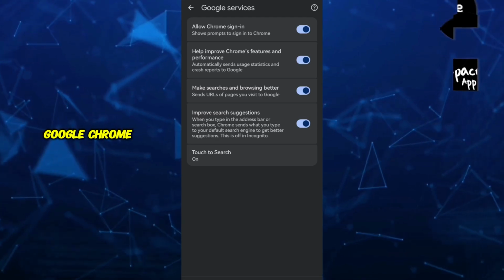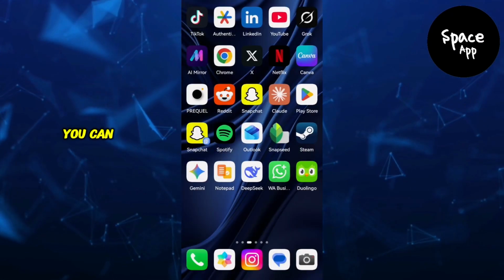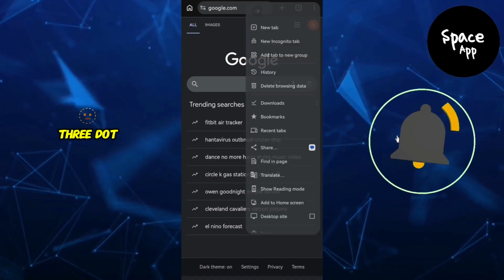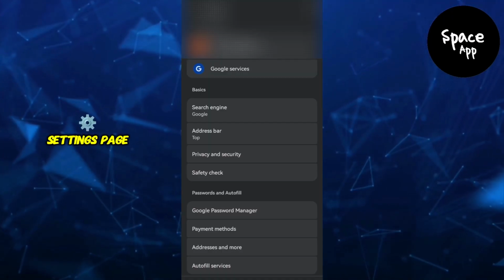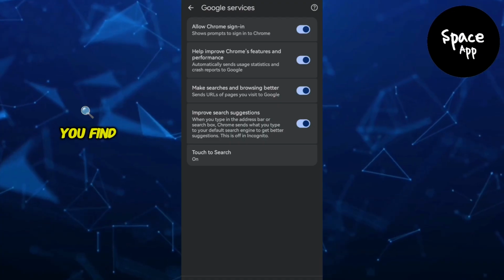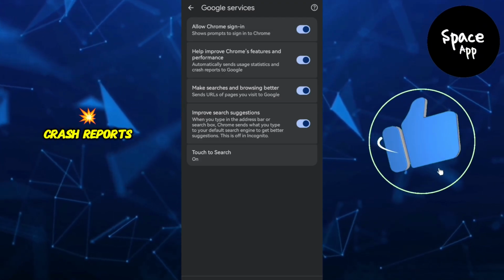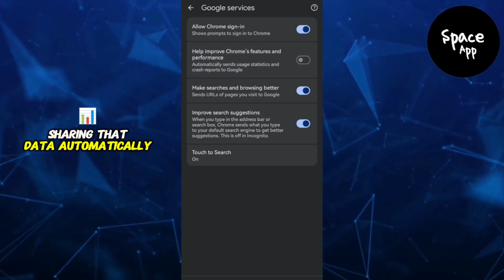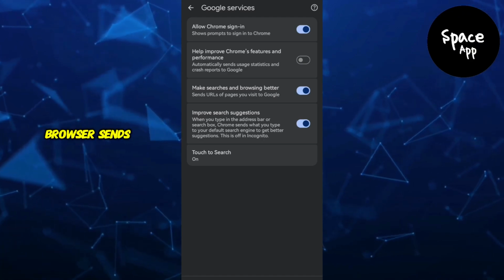Turn Off Data Sharing for More Protection in Chrom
Learn how to turn off data sharing in Google Chrome for better privacy and protection. In this step-by-step tutorial, you’ll see how to adjust Chrome privacy settings, reduce data collection, and improve your browsing security.